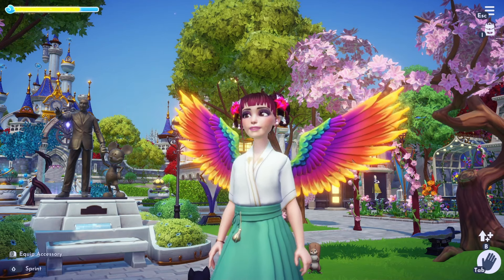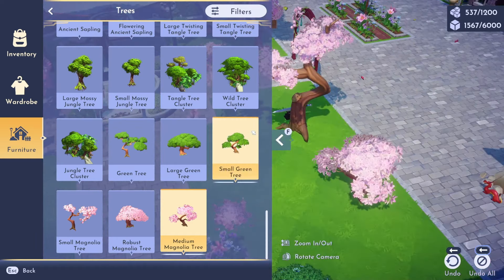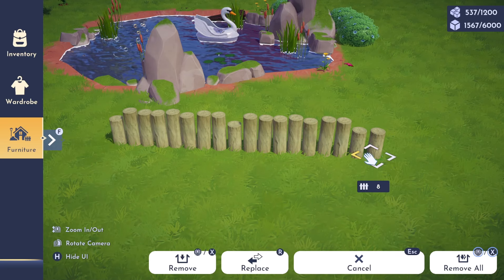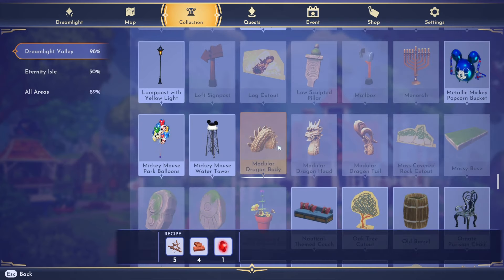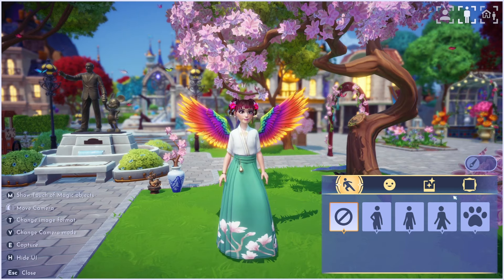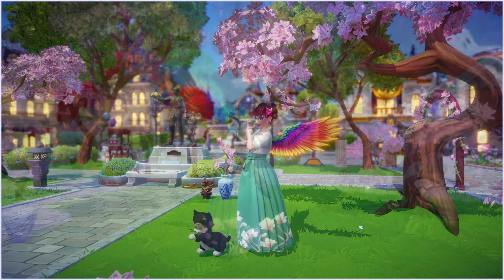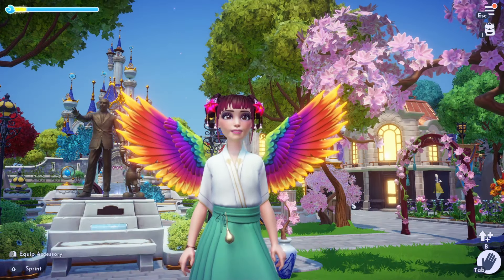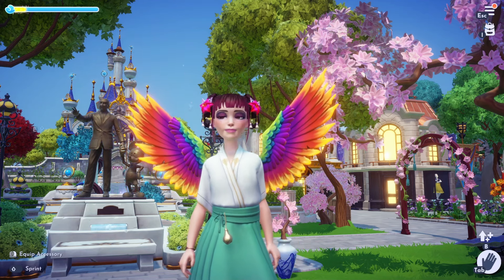The BEST and WORST of the Mulan Update! Disney Dreamlight Valley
Let's talk about the Lucky Dragon update!

Code: JAMIEGAMES

*PC Gaming Equipment I use*

💜 Timestamps 💜
0:00 Intro
1:00 The Good
11:47 Inside Out 2 Event
14:14 The Bad
18:34 Thoughts
19:08 Outro